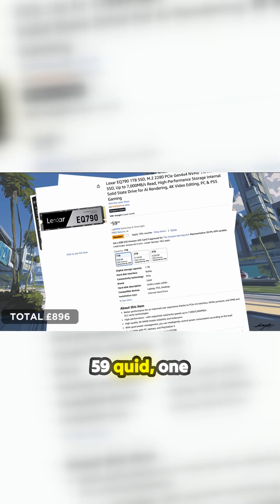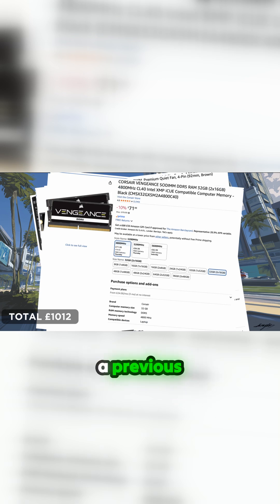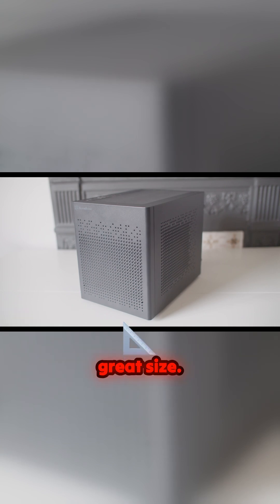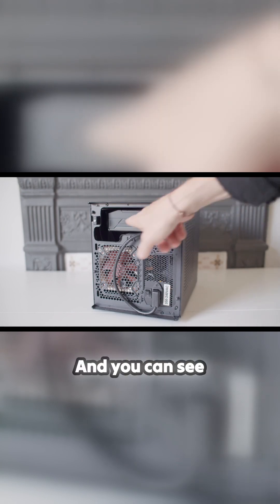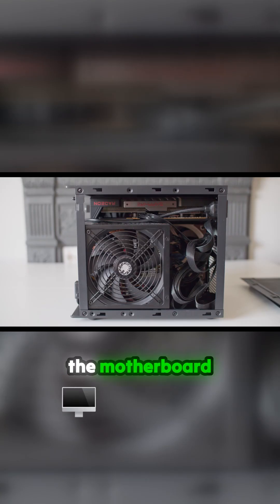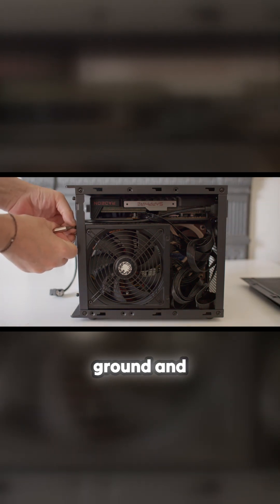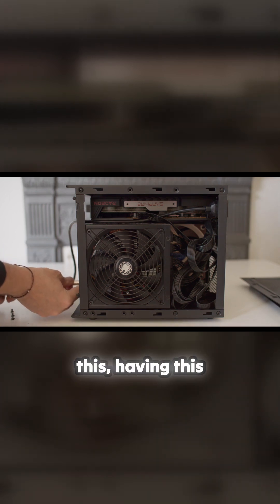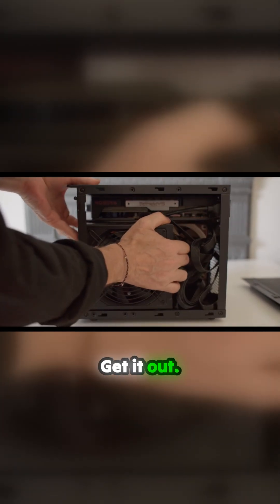Epic Showdown: Windows 11 vs CatchyOS Linux in a Mini ITX Build!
Discover the ultimate compact powerhouse! A sleek Mini-ITX system is brought to life with the AMD Ryzen 9 7945HX and a 9060xt GPU. This video dives into the exciting world of PC building with a full breakdown of the components, including a 1TB SSD, Noctua fans, and a space-saving design. Watch as the system is put to the test running both Windows 11 and CatchyOS, revealing performance insights that enthusiasts won't want to miss. From the assembly process to showcasing its stunning capabilities, this build is not only efficient but also brilliantly compact. Get ready to see how it all comes together and which operating system comes out on top!